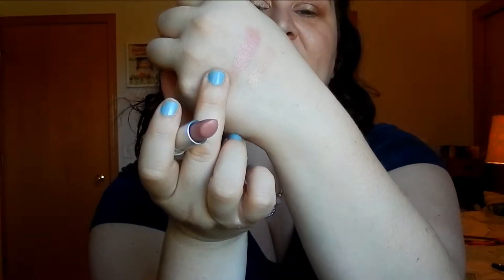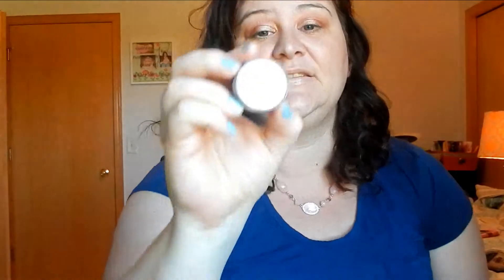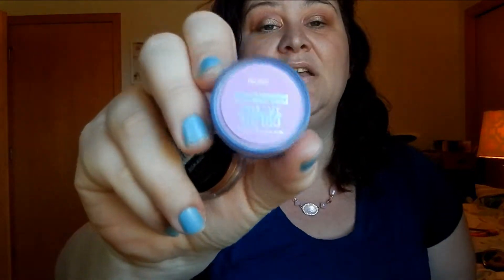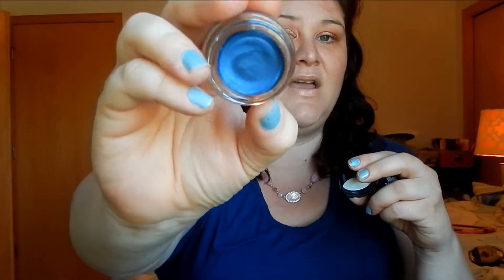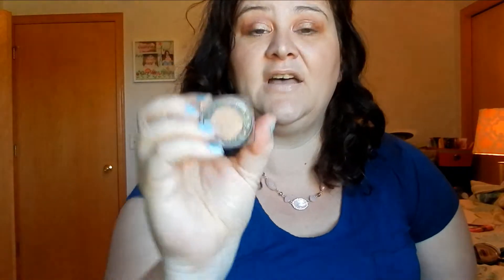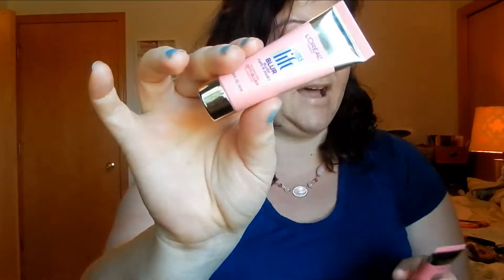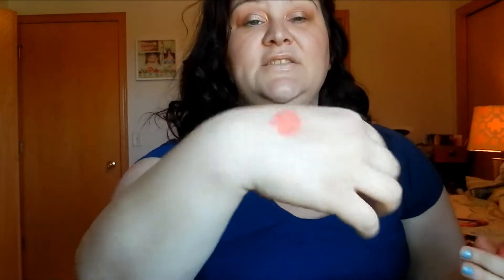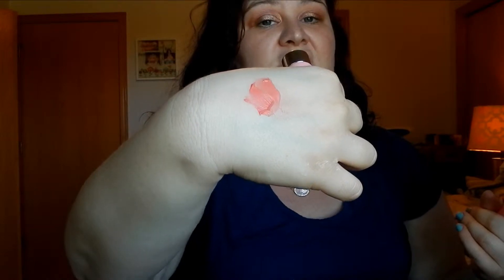Makeup Haul 7/16/2014--- REUPLOADED VIDEO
Sorry the first one went black, but here is the real deal makeup haul!
I am supposed to be on NO BUY JULY, but I found myself in the makeup aisles :) I purchased some Maybelline, Loreal, Bite, Mac and More!!!